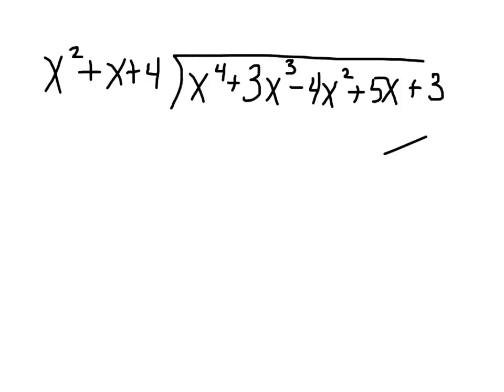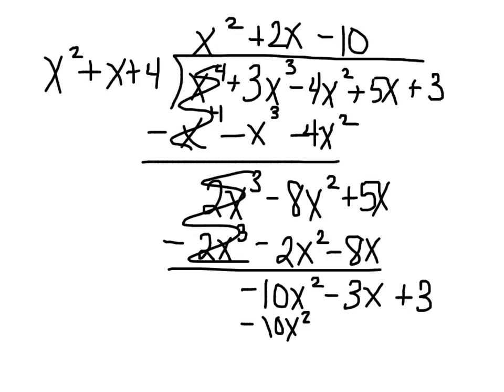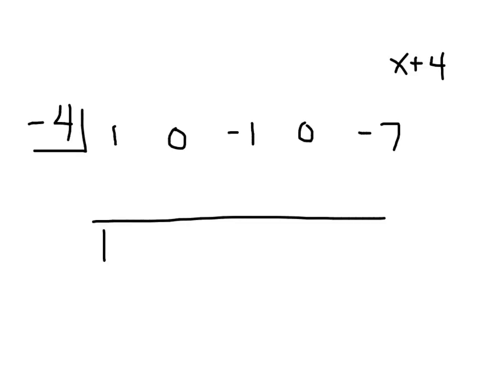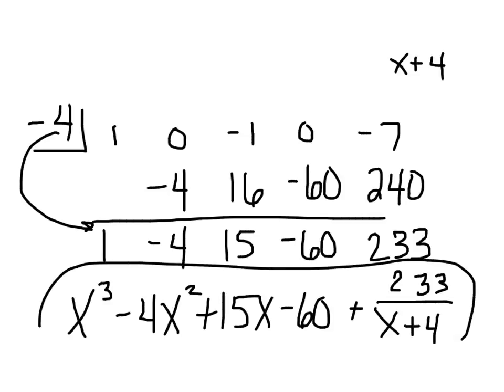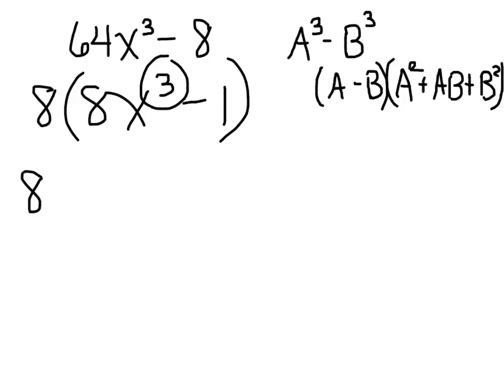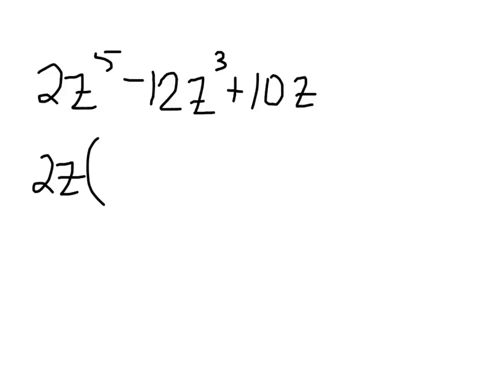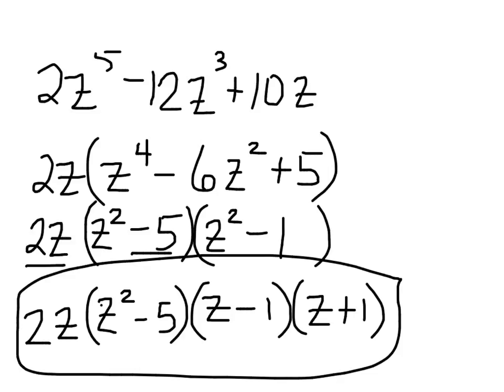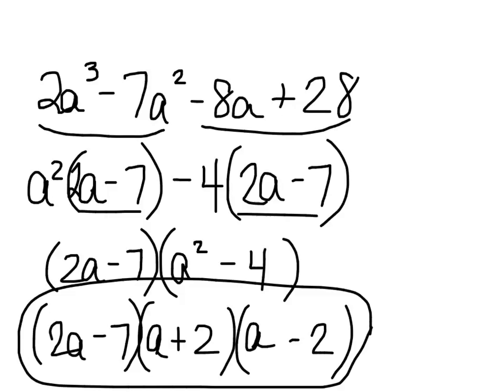Chapter 4.1 to 4.4 review part 2